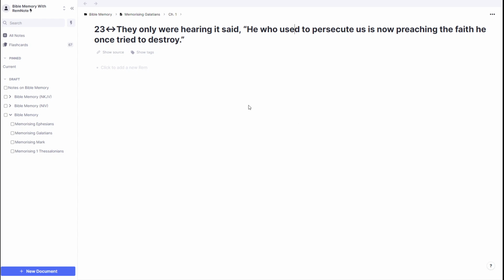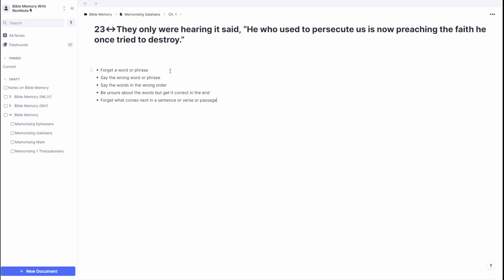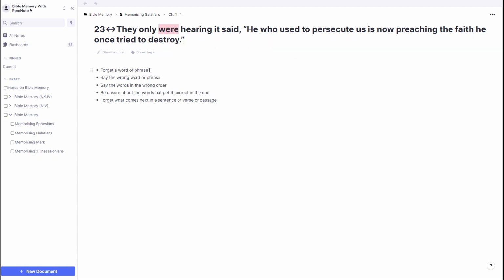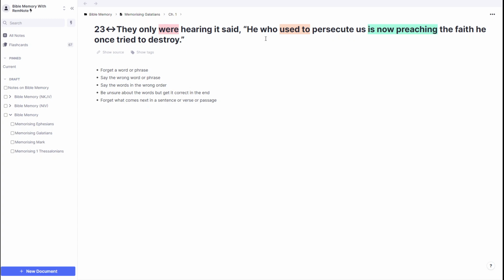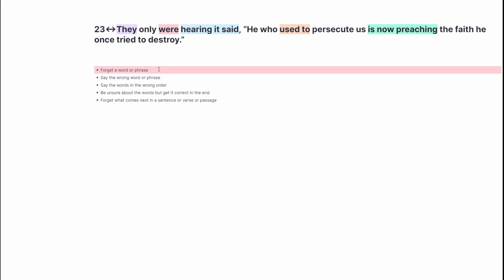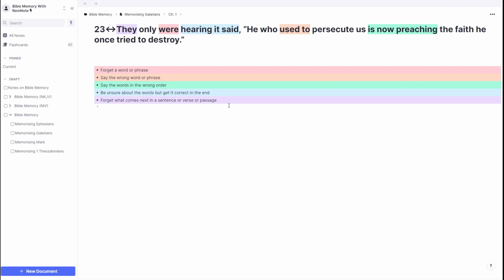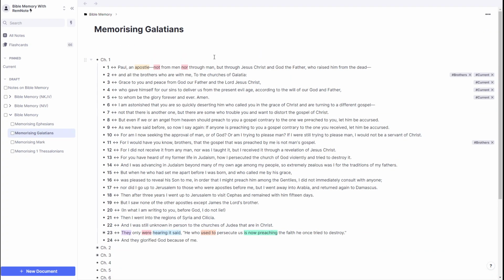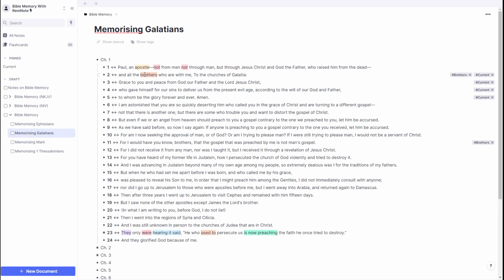Using Highlighting to indicate consistent mistakes when memorising - Bible Memory with RemNote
In this video, we look at numerous ways to use highlighting within RemNote as we try to memorise the Bible and fix up any errors we may be making.
In particular, we consider how different colours of highlighting can be used to indicate the different types of mistakes we make when trying to recall a verse.